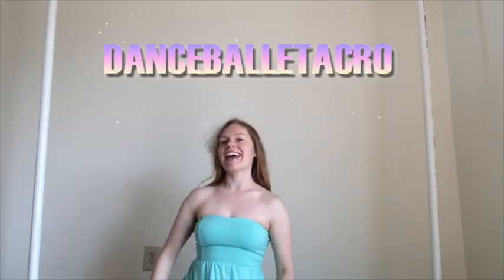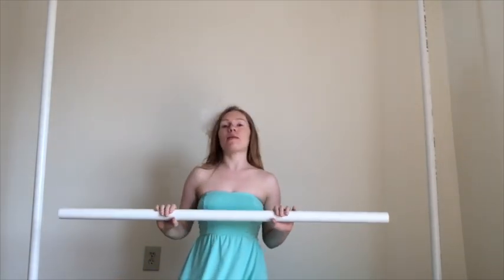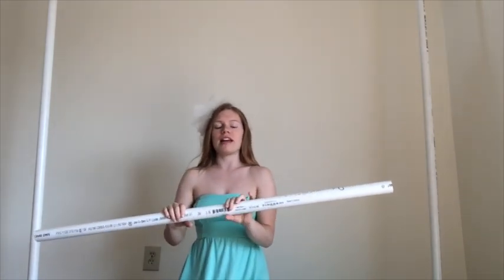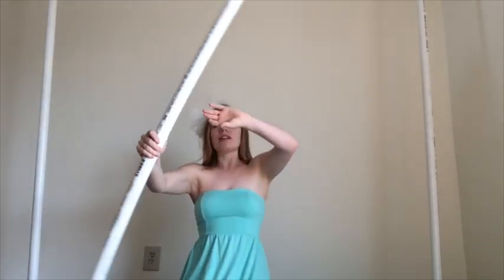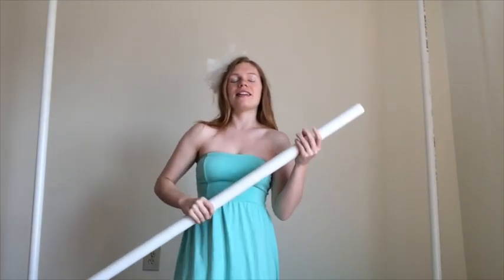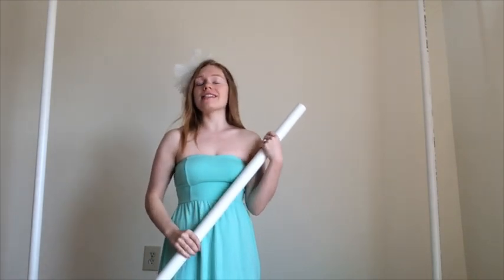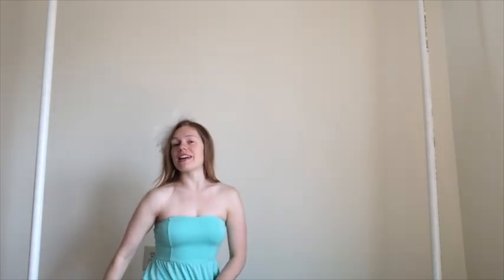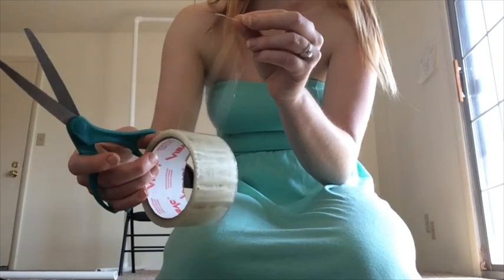DIY Green Screen Tutorial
Making a green screen for $22. Showing you from building it with supplies in detail all the way to production with keyer effect on Final Cut Pro X.